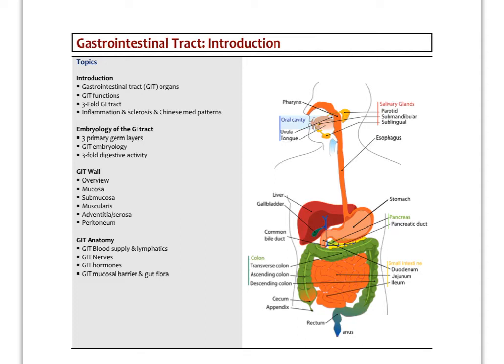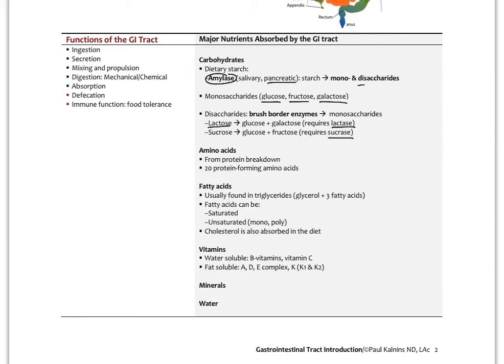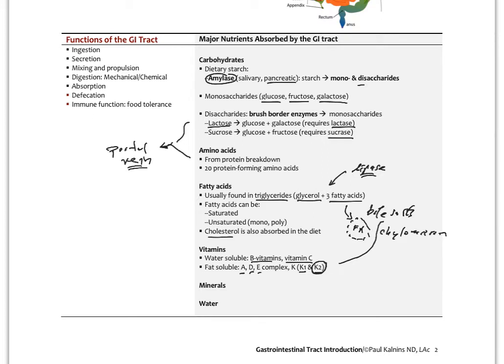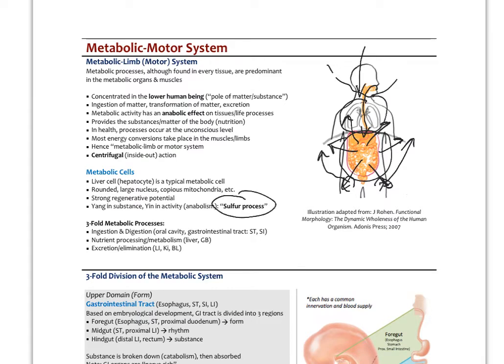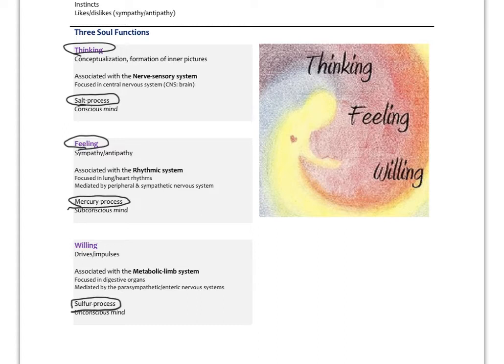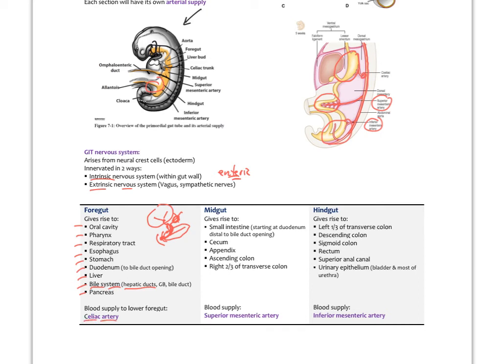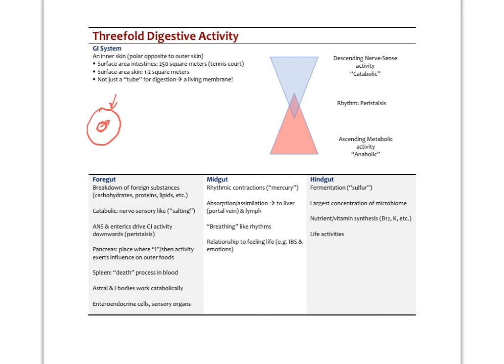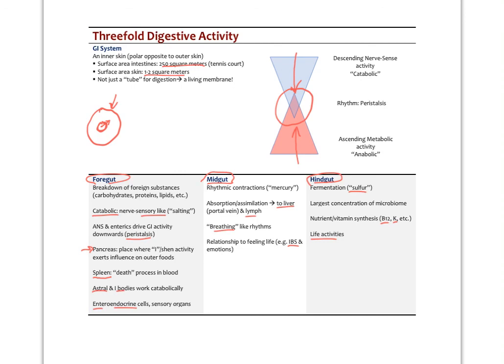GITIntro1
Introduction to the gastrointestinal system